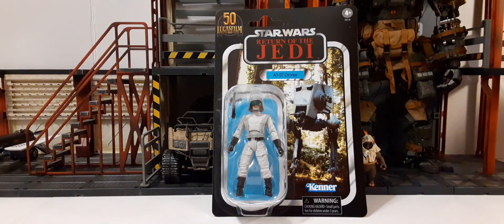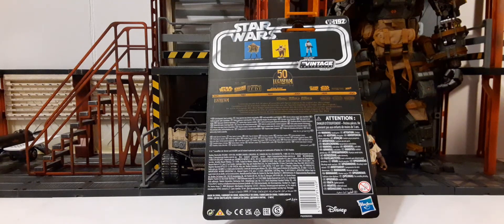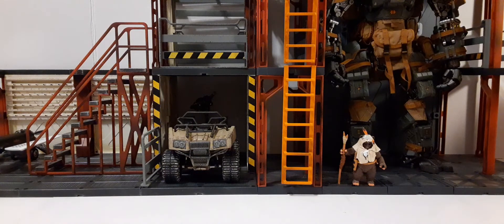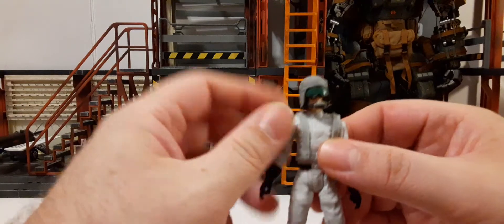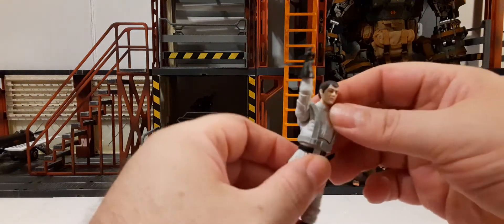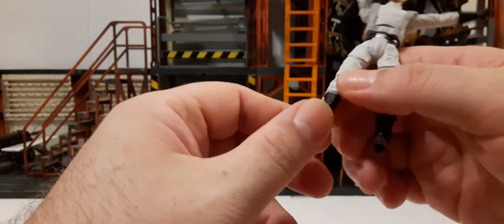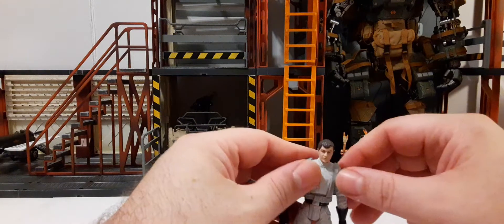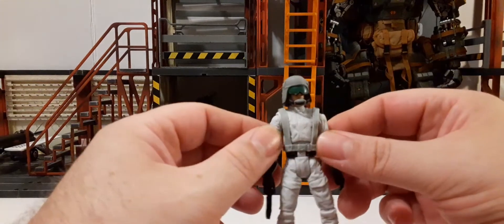Hasbro Star Wars The Vintage Collection ( VC192 ) AT-ST Driver 1:18 Scale Action Figure Review.